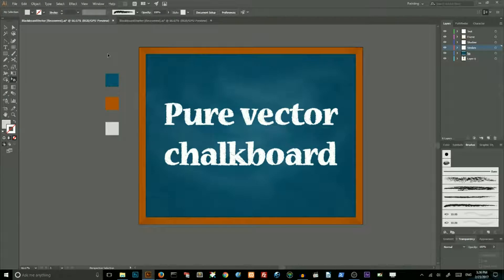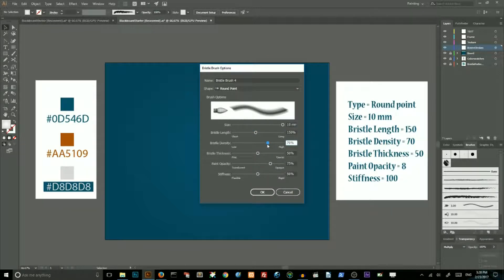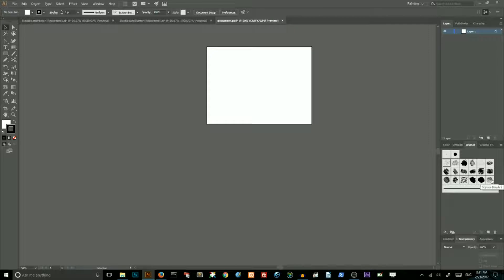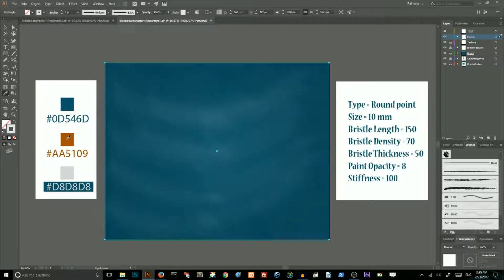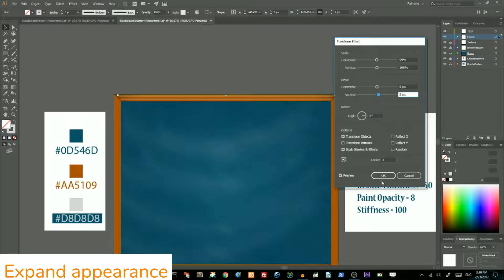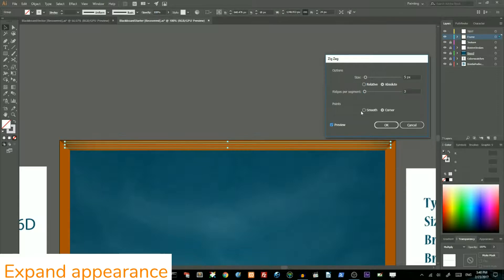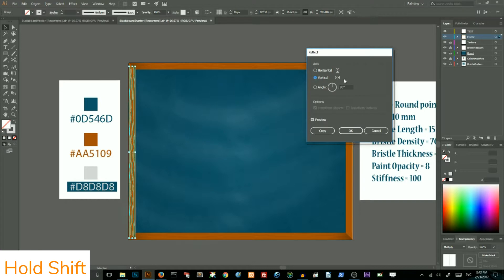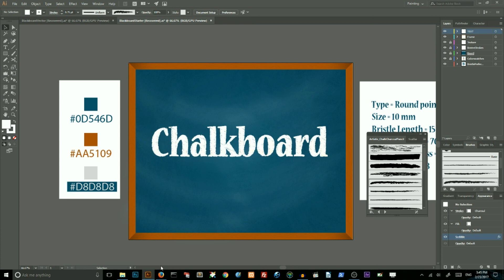How to create vector chalkboard. Adobe illustrator video tutorial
Today’s we'll create vector blackboard in Adobe illustrator.
Instead of using raster effect as author of this brilliant tutorial :
I am going to show you pure vector approach with custom brushes.

CONTENT:
Solid rectangle:
Chalk stains:
Texture:
Frame:
Letters: